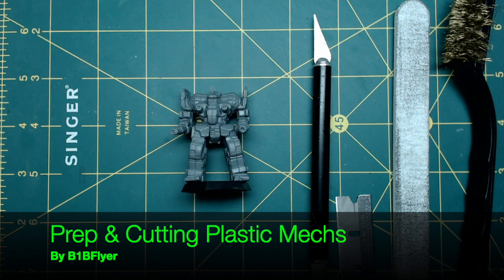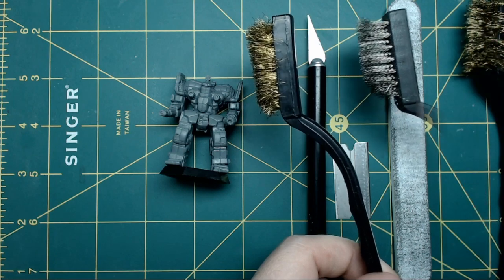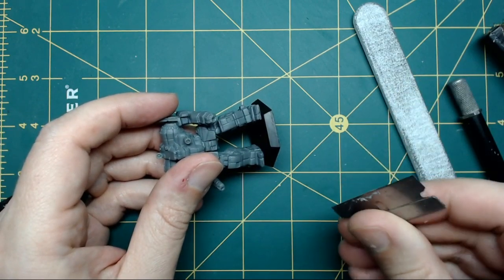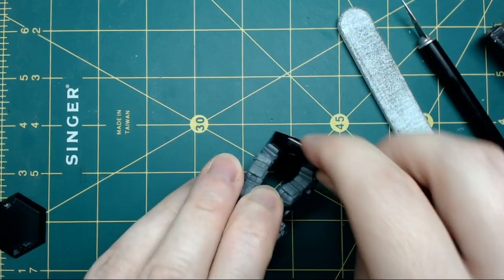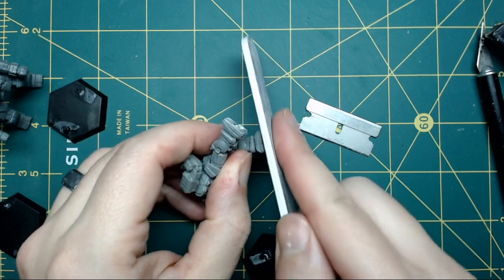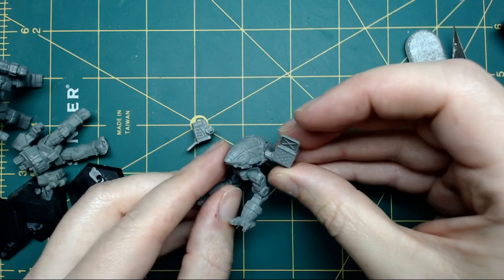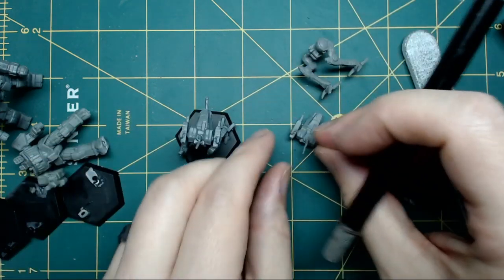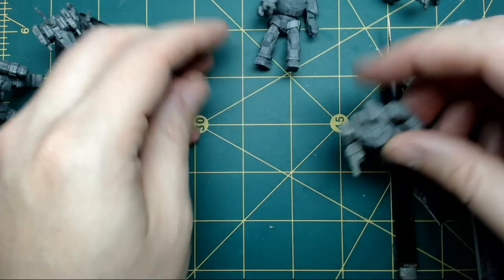Preparation & Cutting Plastic Battletech Mechs | Hex Base Removal & Modification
A quick video showing how to clean up mold lines on the new plastic Battletech mechs from Catalyst Game Labs boxed sets and eventually the Clan Invasion Kickstarter. There are also demonstrations of how to remove the plastic bases as well as how to remove and cut the miniatures for modification and reposing.